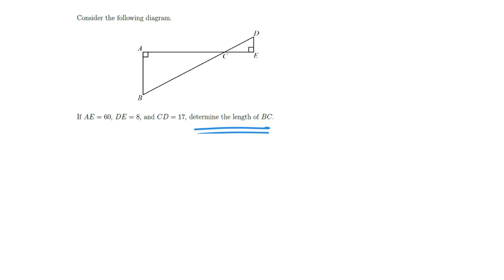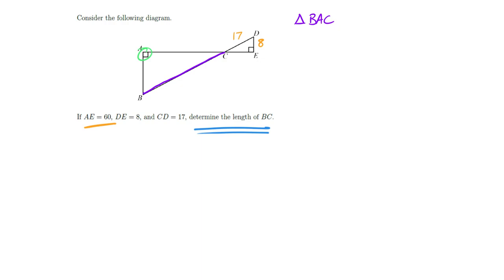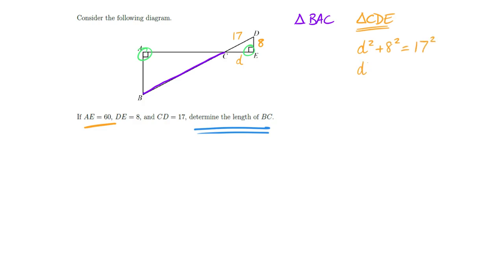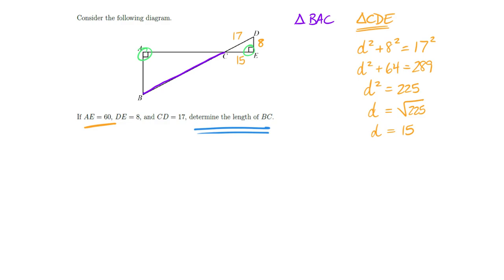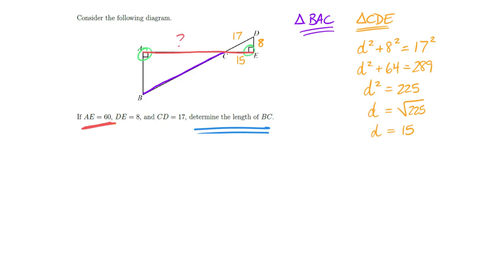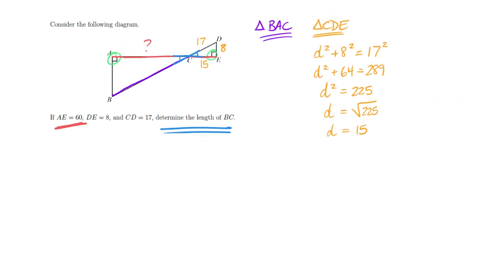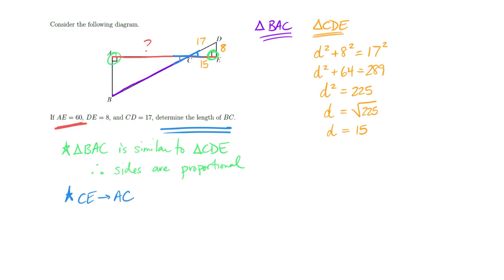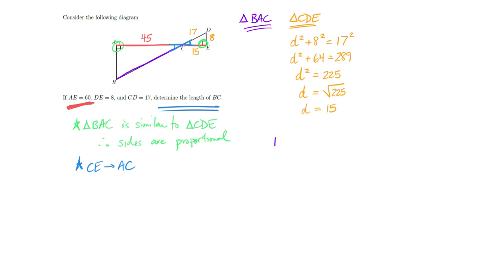Math Contest / Find the Length in Purple / Entry Level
Here is a solution to another Math Contest Problem.  I hope it helps!